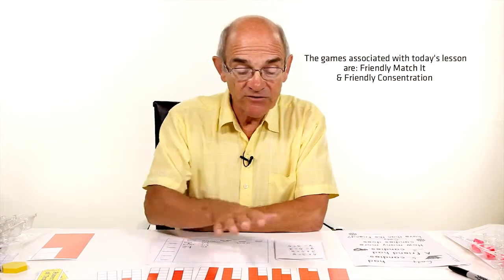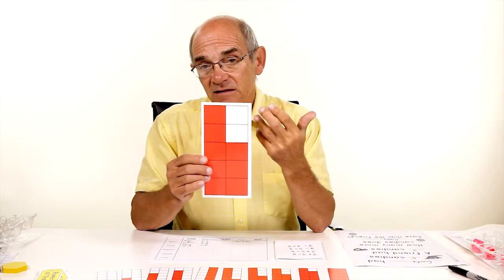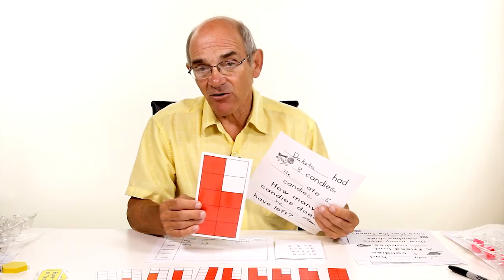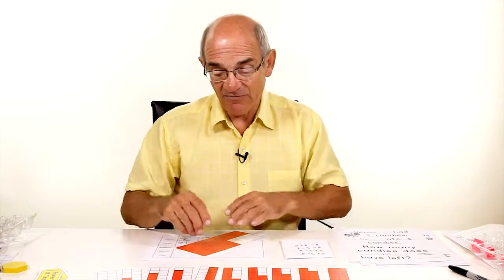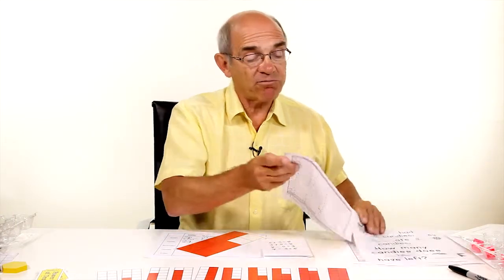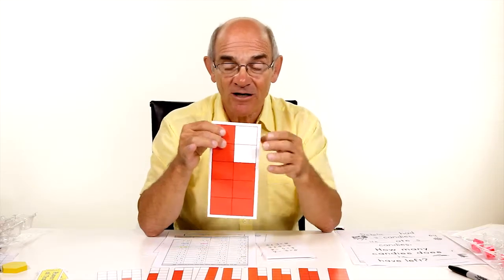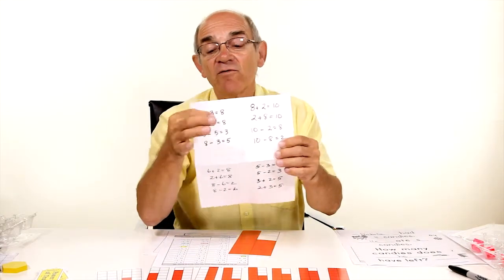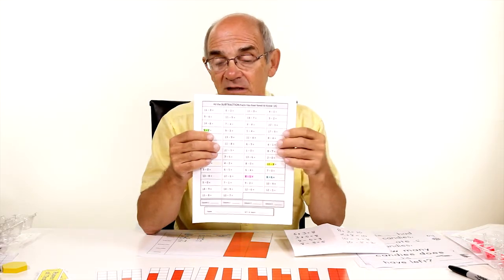Power Of Ten - Basic Facts & Getting Started